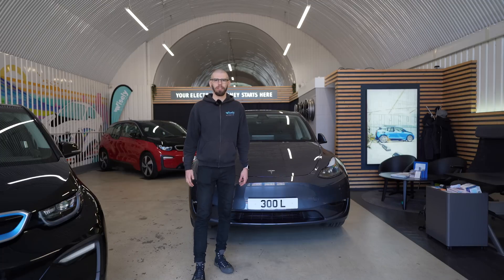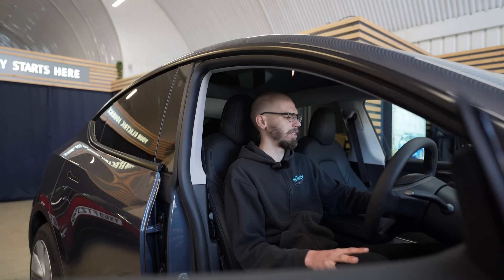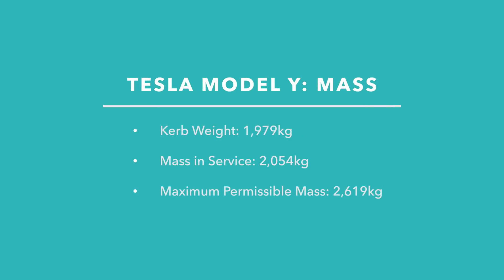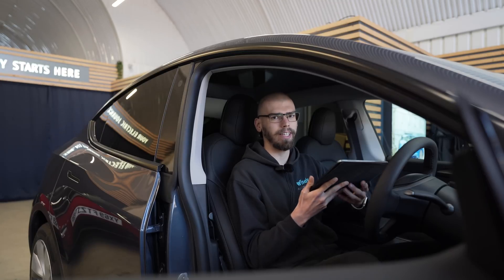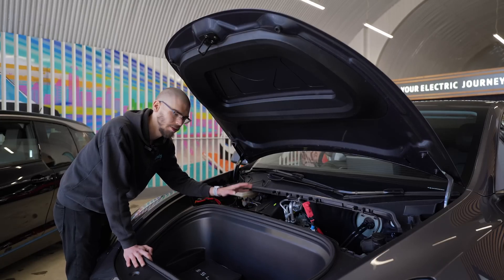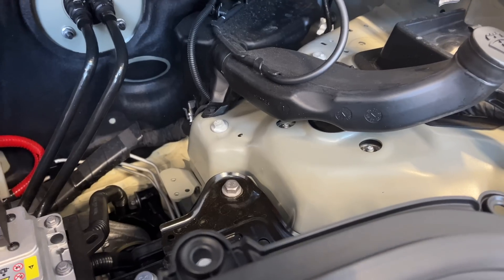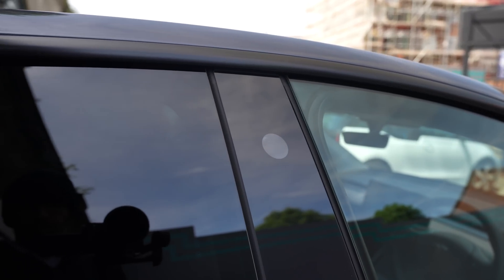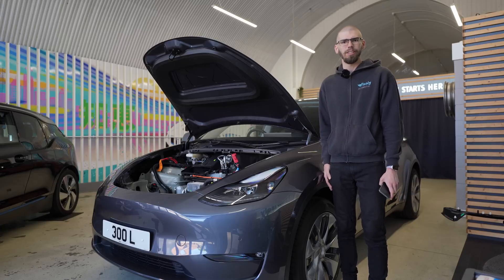Tesla Model Y: New (NOT TALKED ABOUT) Features for 2022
Tesla has upgraded the Tesla Model Y with double glazing on all side windows, a new infotainment computer, heated wiper park area, etc.

But did you know that there are many other new features hiding under the bonnet (frunk)? We have discovered a new 12V Li-ion battery, increased payload capacity, new motors with hairpin windings, and many more, even in the interior!

CHAPTERS:
00:00 Introduction
00:40 Matrix Headlights, Double Glazed Windows, MCU3
02:42 IR Cabin Camera
03:45 Increased Payload
05:23 Motors with Hairpin Windings
07:03 Li-ion 12V Battery
10:13 3-in-1 Superhorn
11:49 Autopilot Radar
12:36 Conclusion